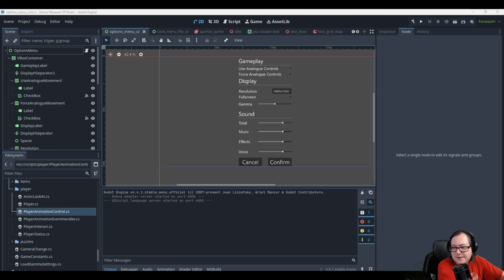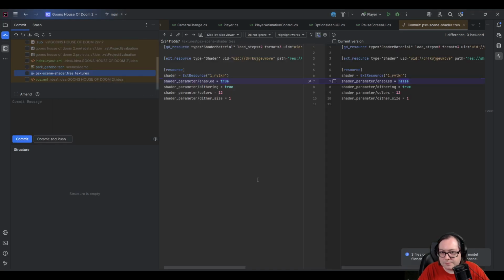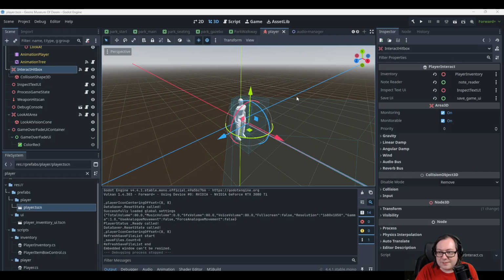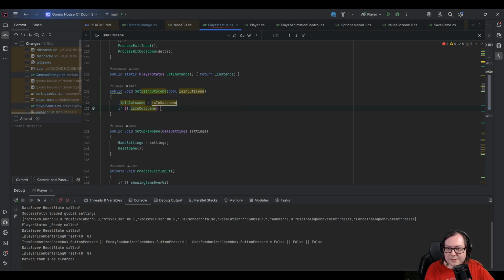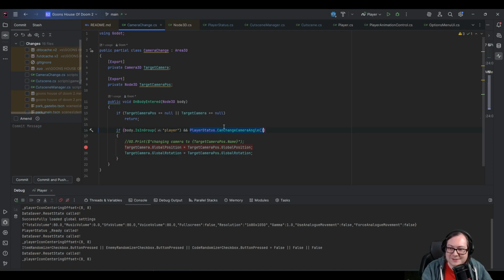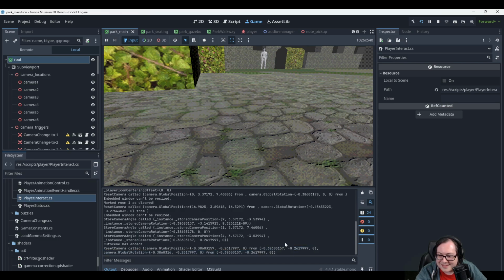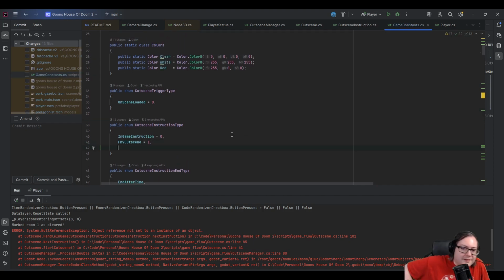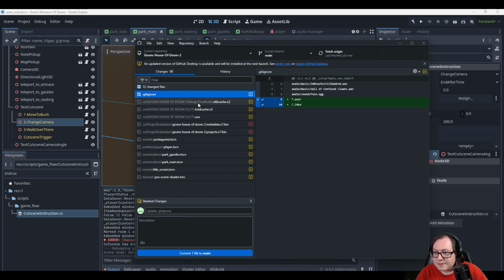Game Dev - Goon's Museum of Doom - Part 62 (Cutscene system enhancement)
Stream Title: Last dev stream for a little while, working on random odds and ends (mostly bugfixes)
Stream Date: June 15th, 2025